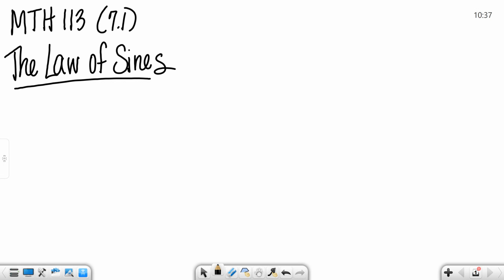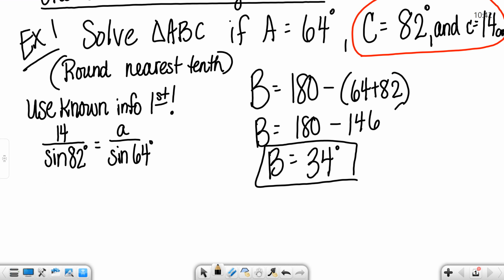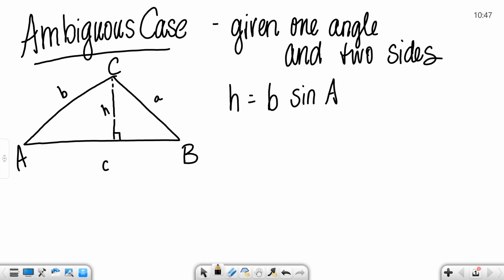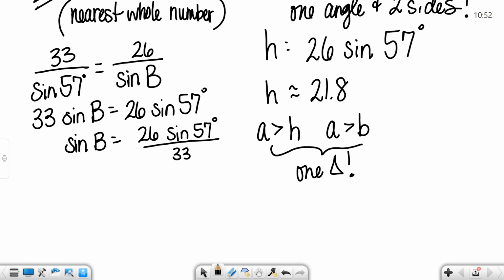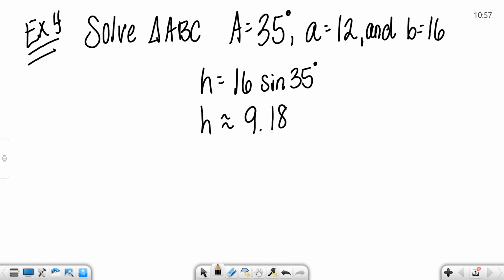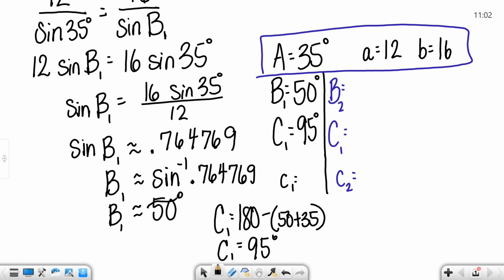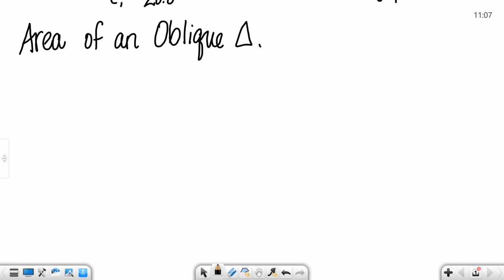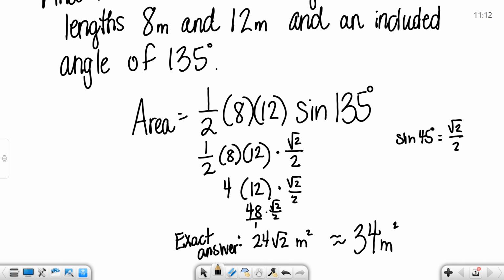MTH113 The Law of Sines 7 1